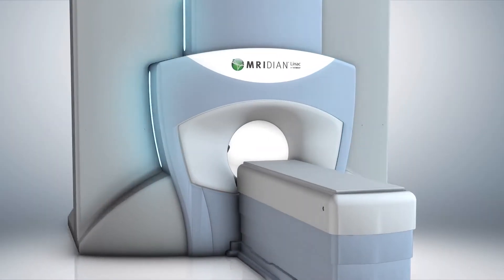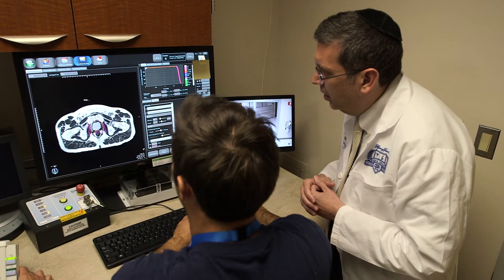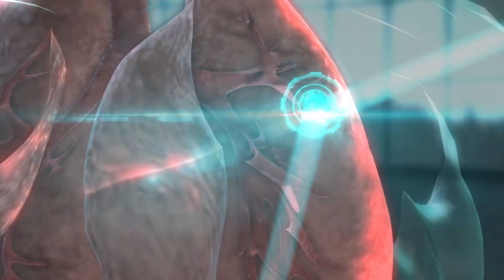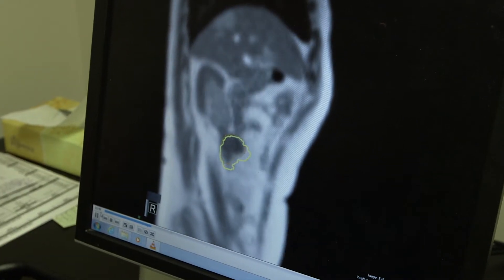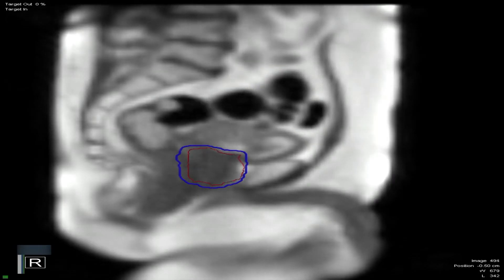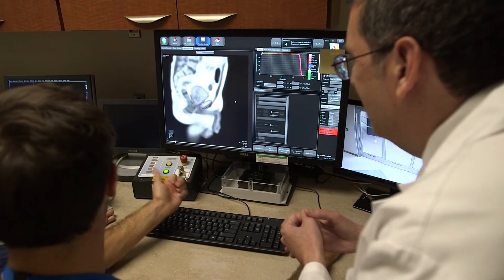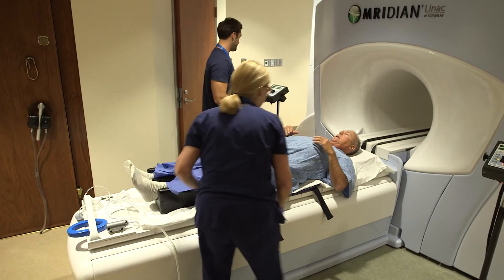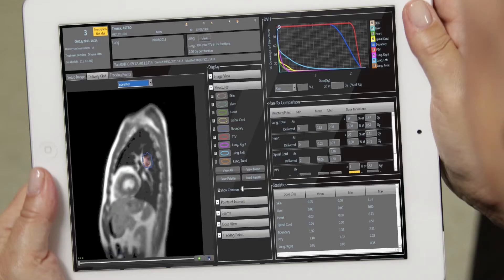Excellence In Care: First-In-World MRI-Guided Radiation Therapy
Henry Ford Cancer Institute's Department of Radiation Oncology was honored with the Excellence in Care Award from HOUR Detroit for its first-in-world MRI-guided radiation therapy system, ViewRay. Using advanced radiation technology combined with real-time tumor imaging, ViewRay delivers accurate, precise treatment that is tailored to each patient.